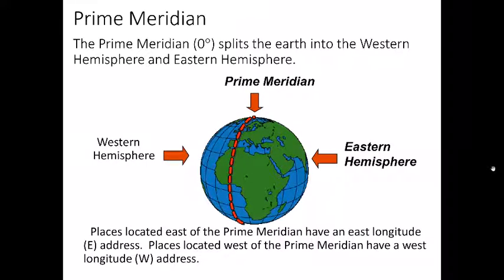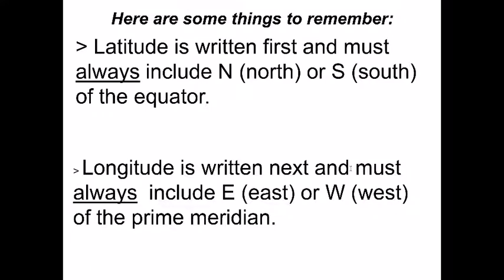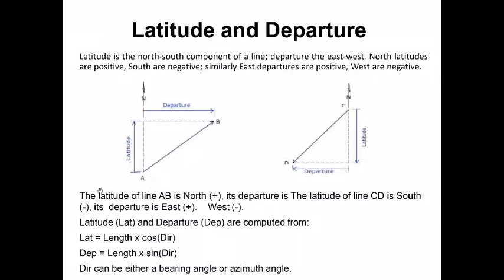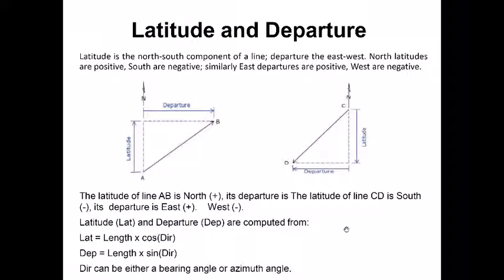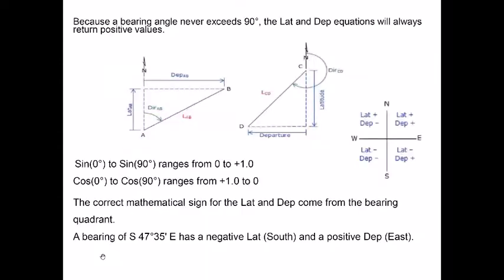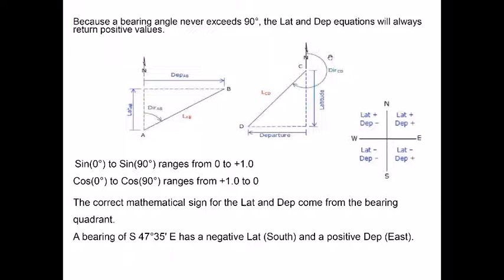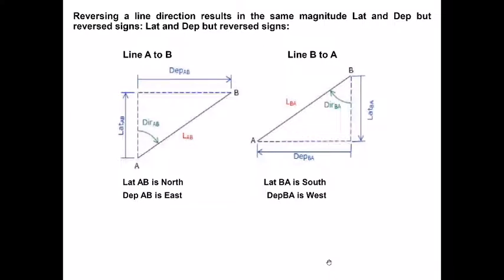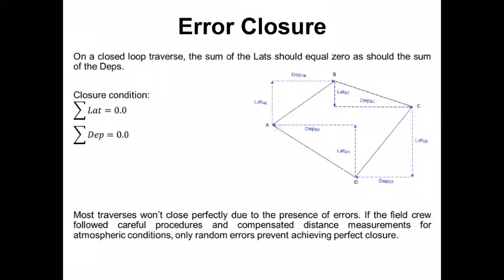Surveying and Levelling |Theodolite and Traversing| UET Lahore | Civil Engr | Sem 02 | Lec 03